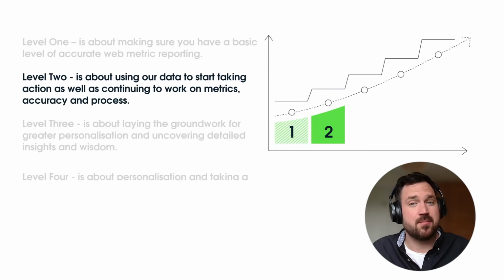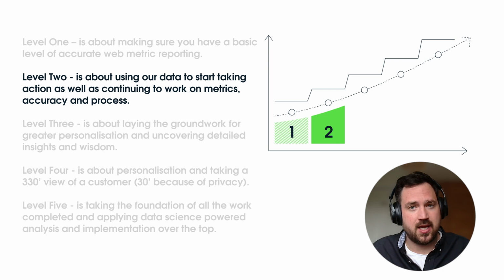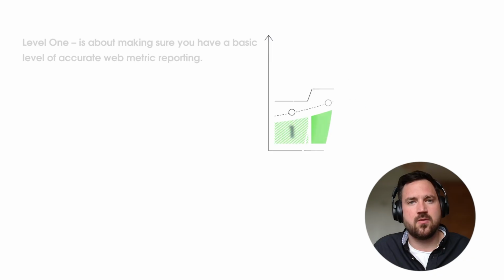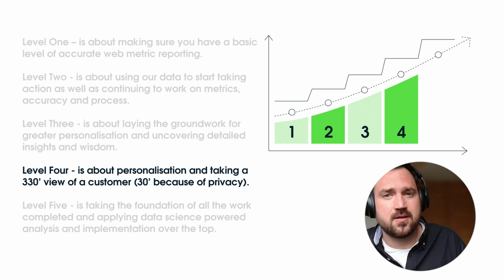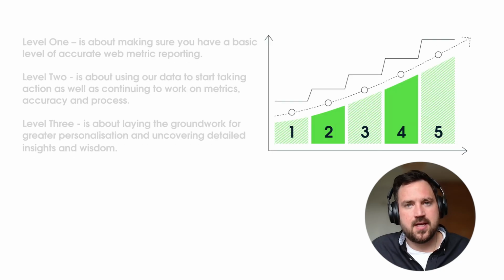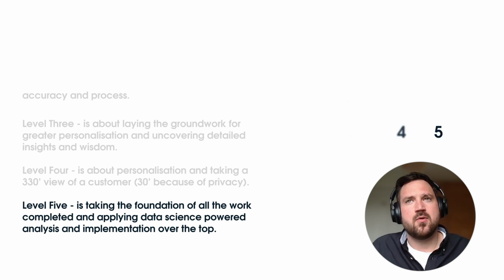The Data Intervention - Climbing the analytics maturity curve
In this episode of Data Intervention, Mac talks analytics maturity—what it is, why it matters, and how to move from “just getting by” to actually getting value from your data. From building trust in the basics to setting meaningful KPIs and creating a proper measurement framework, Mac walks through each stage of the curve. He also touches on the good stuff that comes later—like segmentation, product analytics, and UX insights that don’t just sit in a dashboard.

Timestamps

00:00:00 - Introduction to Analytics Maturity Curve
00:00:18 - Importance of Analytics Maturity
00:00:28 - Stage 1: Basic Data
00:00:40 - Stage 2: Measurement Plan and KPIs
00:01:22 - Stage 3: Product Analytics and User Experience
00:02:27 - Transition to Level 4: Omni-Channel Analytics
00:03:09 - Level 4: Automated Personalisation
00:03:41 - Level 5: Predictive Analytics
00:04:46 - Summary of the Five Levels
00:05:06 - Challenges in Achieving Perfect Data
00:05:27 - Importance of a Measurement Framework
00:06:12 - Workarounds and Shortcuts
00:06:54 - Balancing Pros and Cons

Have specific questions? Drop them in the comments below!